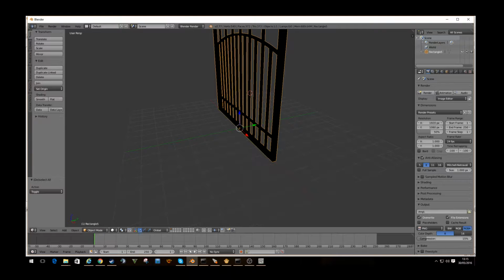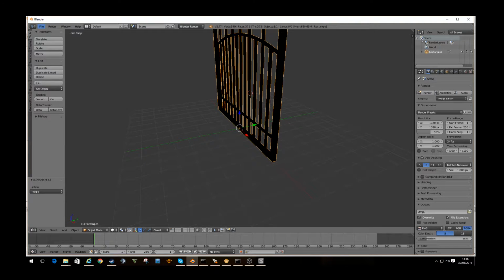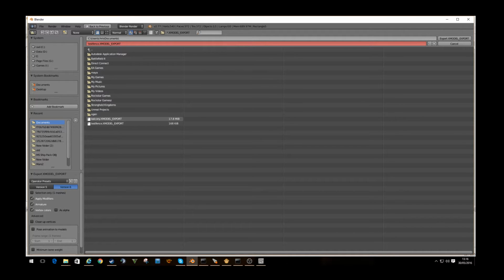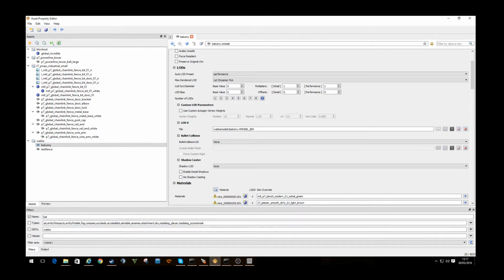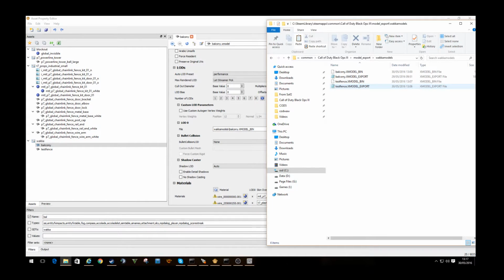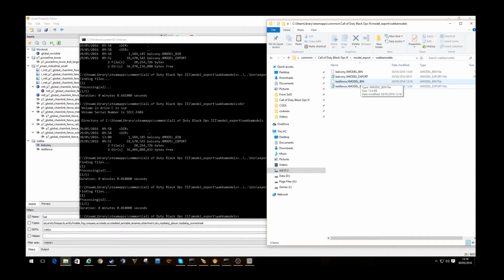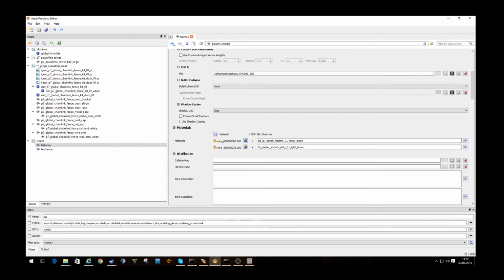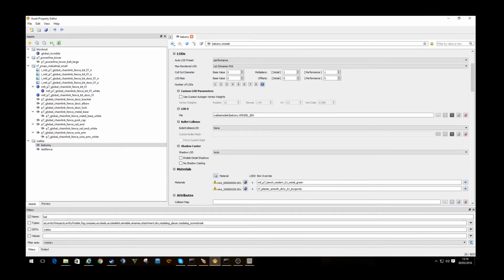Black Ops III - Radiant Black - Pulling model in from Blender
This is a brief video on how to use Blender to bring in a model from another package and push it into BlackOps 3

in this example, I have used a 3DS file, and imported it into Blender, then using codemanx plugin for blender exported it as a xmodel_export, then converted it further.

I hope this all makes sense

This is not my strong point lol..